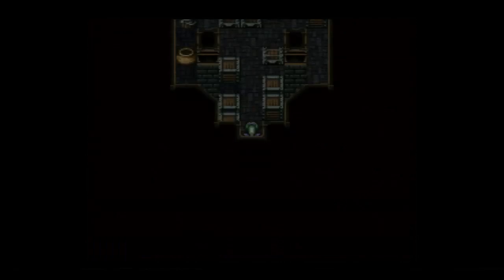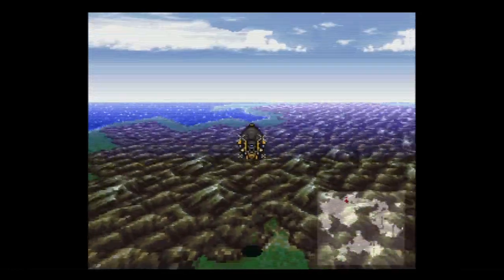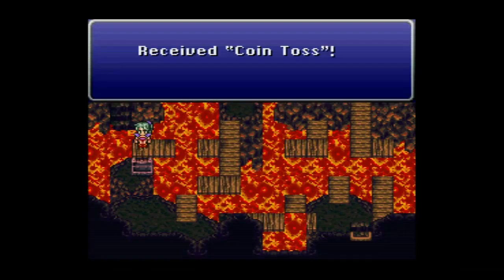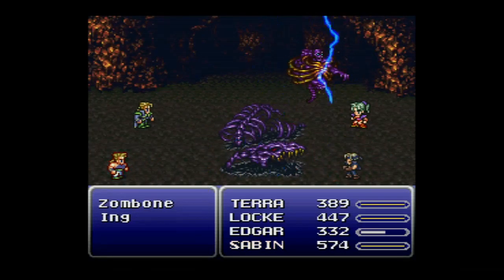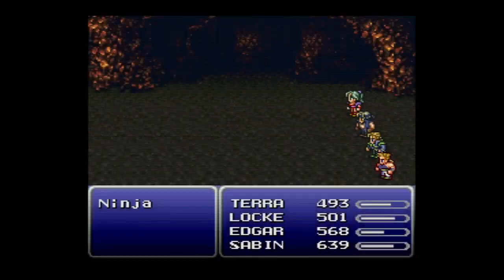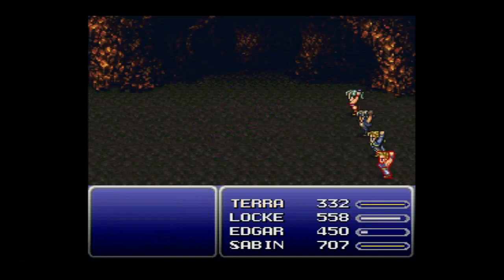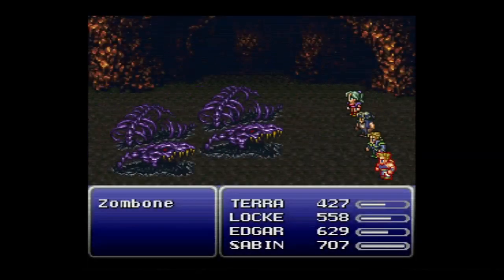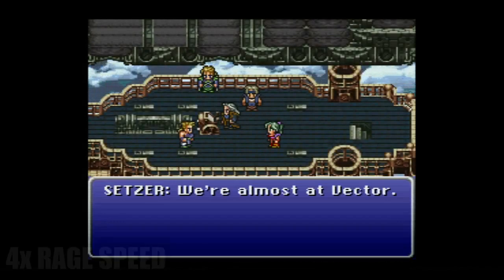Final Fantasy 6 (SNES) - Nintendo Super Power Club Pro Challenges #143 (PART 11)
Pro Challenge - Complete the entire game without dying.

**quick summary**
Acquiring Mog through the end of the Esper Gate

If you've played the game a few times beforehand and know what to expect, not very difficult. There are a number of ways to cheese this with exploits, some of which will be demonstrated as needed. Due to the length of this challenge, it will be broken up into several videos, spanning 30 minute segments. This is part 11.

This channel and all of the videos contained within are not licensed, sponsored, or endorsed by Nintendo. No ad revenue or profit is being made from the creation and distribution of these videos. They are made simply for fun and enjoyment.